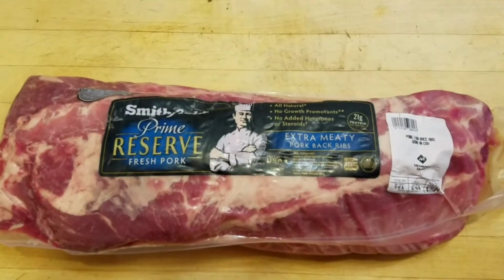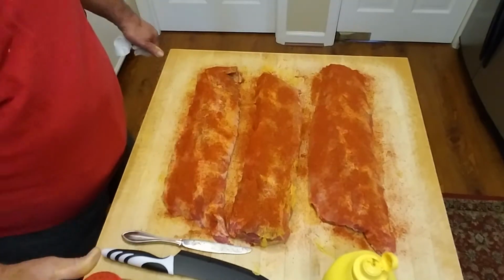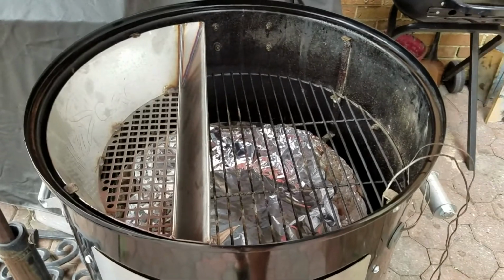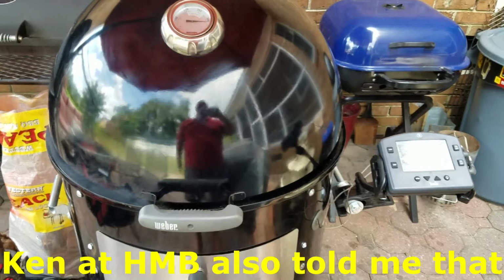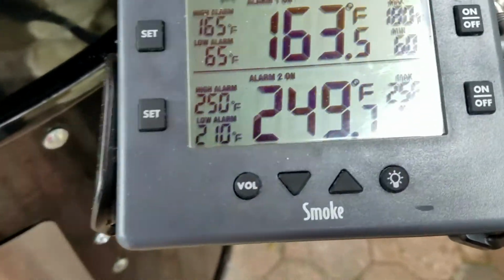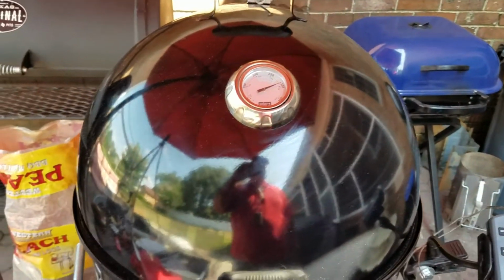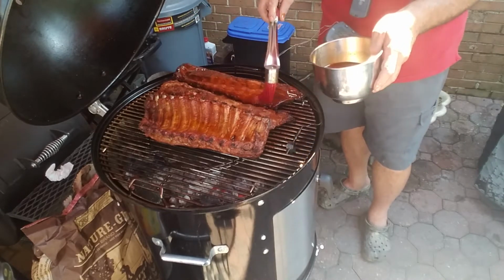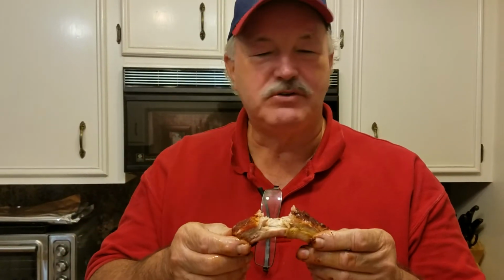WSM Ribs Kettle Setup SlowNSear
In this video, I wanted to see if my WSM Kettle Setup would smoke 3 racks of Baby Back Ribs, using the Slow N Sear. Previously, on a different modification video, the setup of the WSM as a charcoal grill was successful. Now, just for the fun of it, and to build on that kettle setup, I wanted to take the next step and try smoking, using what would be to most kettle owners as a kettle setup. The cook was a success and we enjoyed 3 racks of delicious ribs smoked on a Weber Smoky Mountain Smoker, but was setup like a kettle. As stated in the video, this was only done for the fun of it, just to find out if it could be done. Enjoy the fun.

22.5" Stainless Steel Warming / Grilling / Smoking Expansion Rack Grate- For Use with Weber 22.5

Four on the Dancefloor- JR Tundra
Think Tank- Audionautix

Sauce used
Tail-Gater Hater
Manufactured for Tail Gater Hater, LLC.
3372 McKenzie Rd, Lake City, S.C. 29560
no web site given

1.5 cups of Tail-Gater Hater Sauce
Added
1/2 cup ketsup
2 T brown sugar
2 T honey
2 T red pepper jelly
1 T butter
mixed with sauce and heated

Rub used
Rub-Homemade ingredients below
2 tsp ground cumin
2 T granulated garlic
1 T garlic powder
2 T oregano
2 T yellow mustard powder
2 T chili powder
1/4 C black pepper
1/8 C cayenne pepper
1 C paprika
1/4 C Kosher Salt
1/4 C Brown Sugar